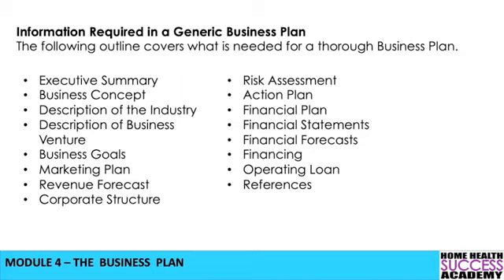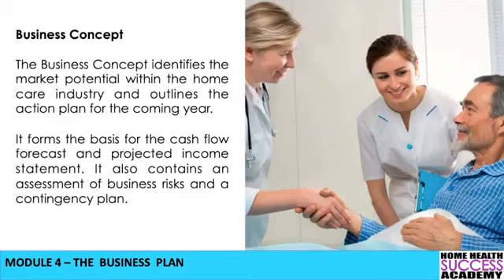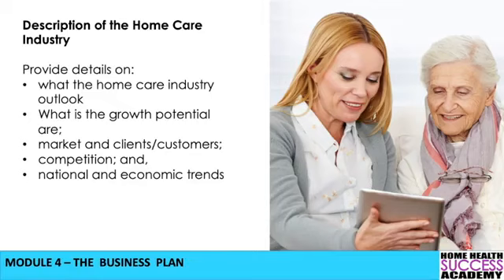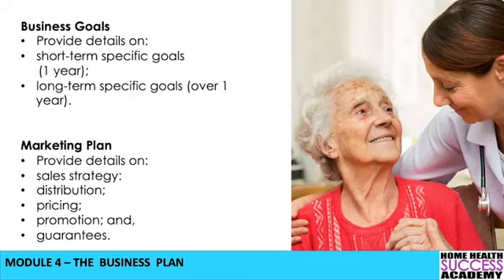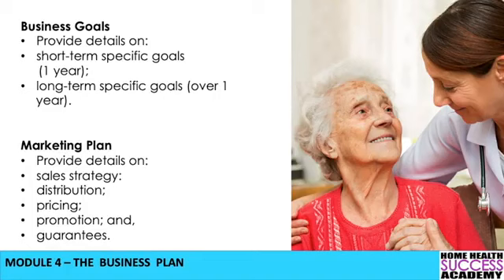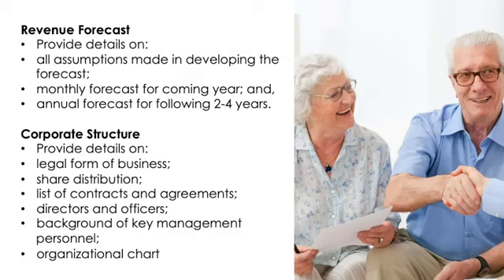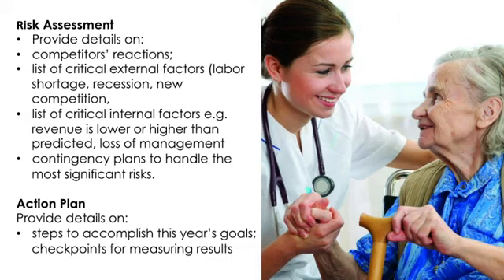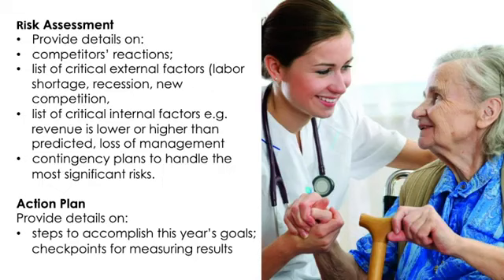Homecare Operations Module 4 | Business Plan for Starting Homecare Agency | Start a Home care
We also currently have available our Online Home Health Marketing Bootcamp. Where we provided over 7 hours of training where we shared our Home Health Success Blueprint.

The Home Health Marketing Bootcamp provides step by step training on how to market you home health or home care agency. The training provided is the same information we provided in our Live Marketing Bootcamp that we are offering in multiple cities.

Home Health Success Academy provides consulting and training services to help home health, home care and hospice agencies all the tools needed to increase referrals to agencies.

Our consulting company also provides website development and social media marketing and management. We also provide assistance in starting your own home care agency.